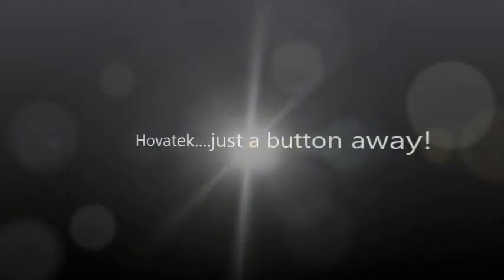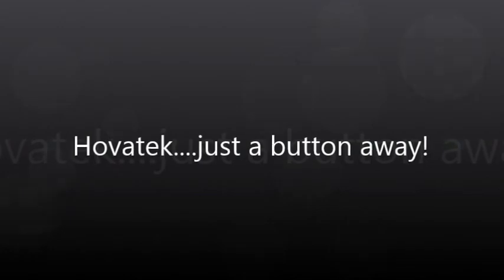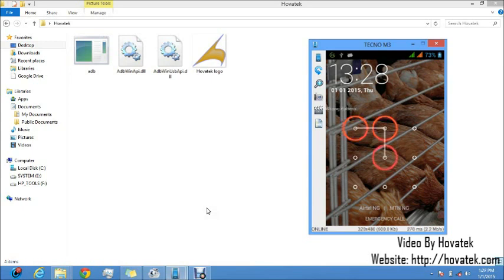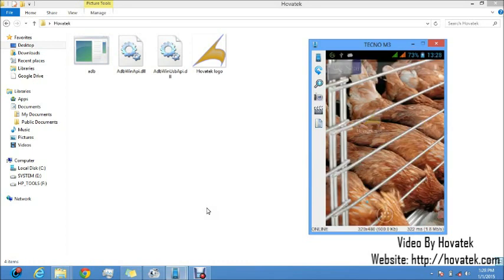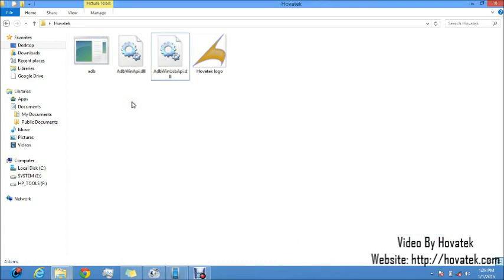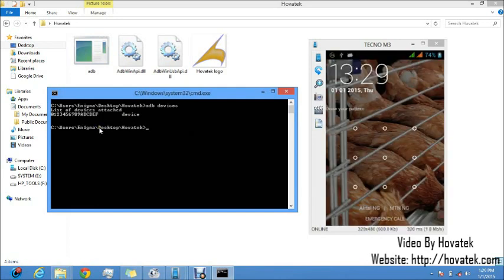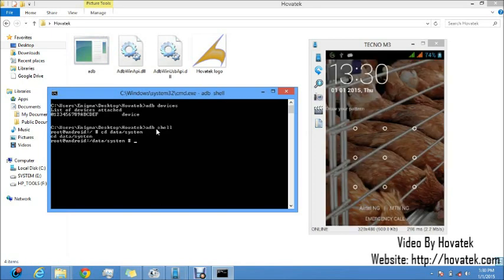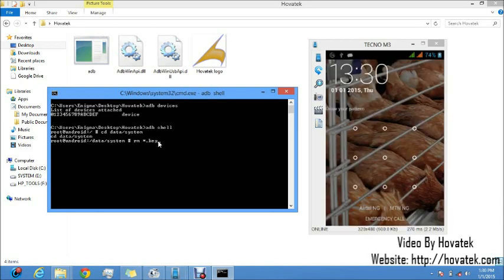[Hovatek] How To Bypass Pattern Lock On An Android Phone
In this video tutorial, Team Hovatek explains how to regain access to an Android device after forgetting pattern unlock / PIN.